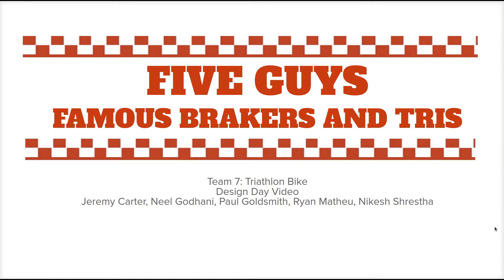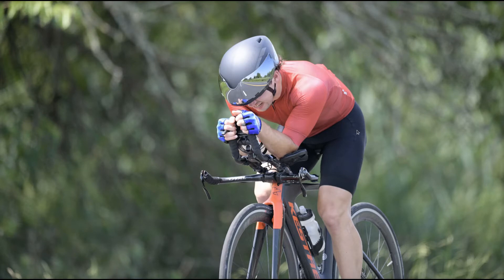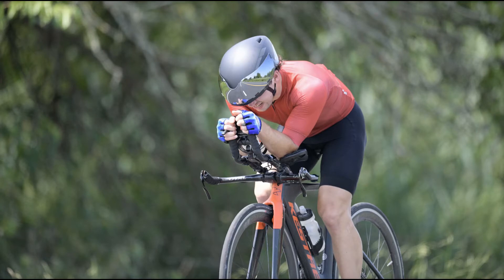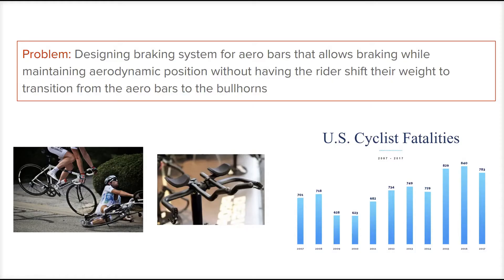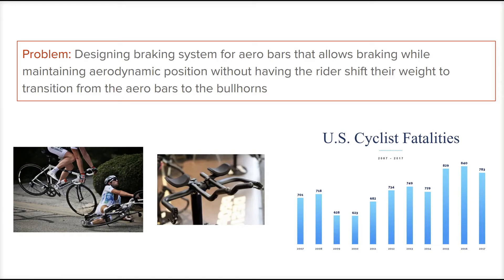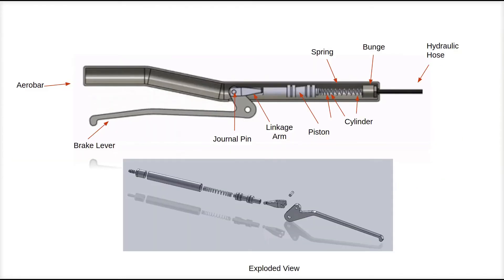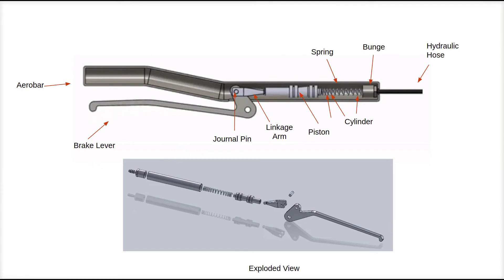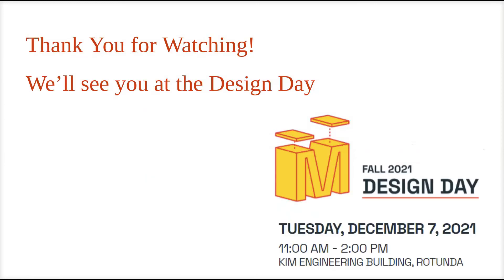Team 7: Triathlon Aero Bar Brakes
Hydraulic aero bar braking system that can be used while remaining in aerodynamic position.

Five Guys: Famous Brakers and Tris